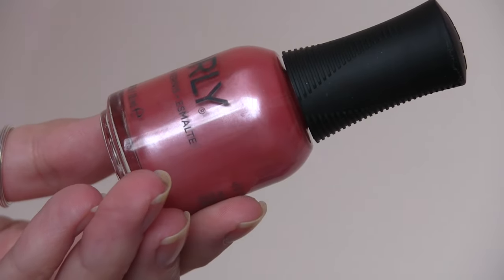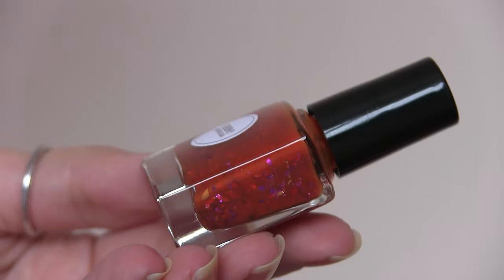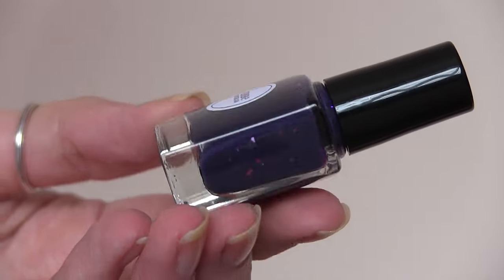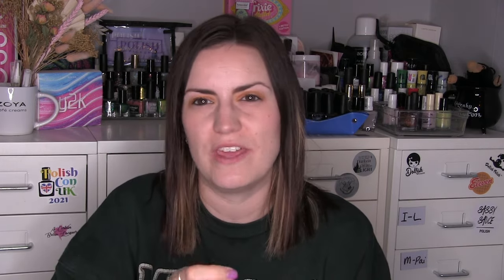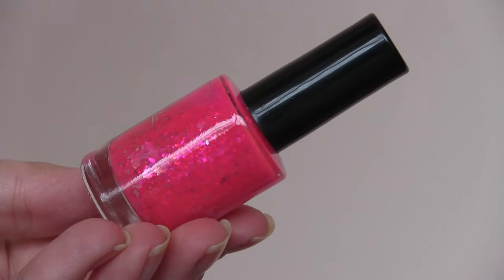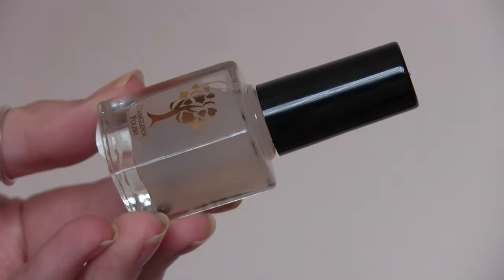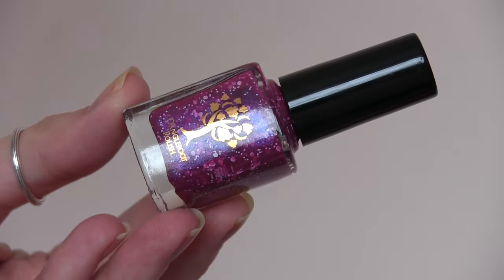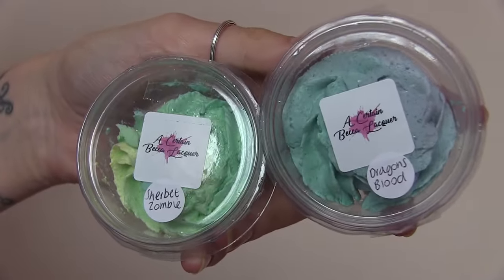Nail Polish Haul | October 2023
Hauling time!

Polish Mentioned
Follow The Map by Orly
PEEPS Sparkly Wild Berry by Sally Hansen
Osteospermum by Farbe Nostalgia
Chinese Astor by Farbe Nostalgia
Luck by Farbe Nostalgia
Isn't It Amazing by Rogue Lacquer
Vanilla Bean Ice Cream by By Dany Vianna
Roommates by Indie By Patty Lopes
Plastic Jungle by Snail Works
Super Saturated Sky by Snail Works
The Ick Fix top coat by Danglefoot Nail Polish
Glitter Pink Prosecco wax melt/cuticle oil by A Certain Becca Lacquer
My Tamagotchi Died by Danglefoot Nail Polish
Let's Get Physical by Polychroma Polish
Last Day Of Summer by Farbe Nostalgia
Dragons Blood/Sherbet Zombie whipped soap by A Certain Becca Lacquer

Indie Brands
Farbe Nostaliga

Nails- Is My Hair Out by Hollie Mixture

FTC: most of the products in this video were purchased by me unless otherwise stated.